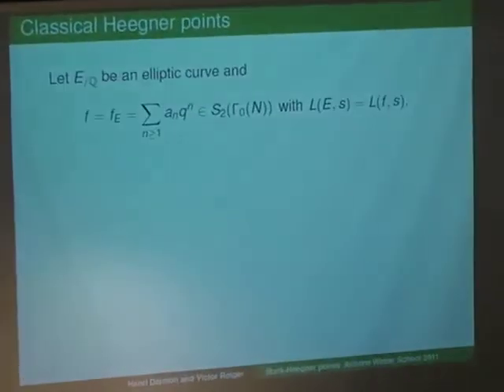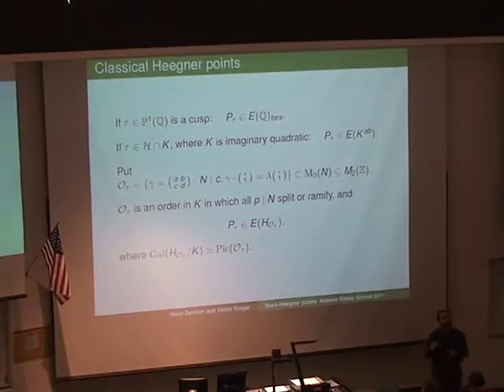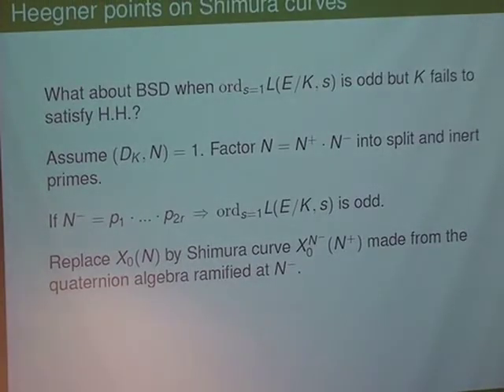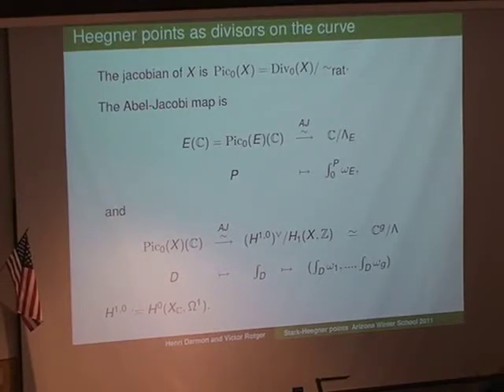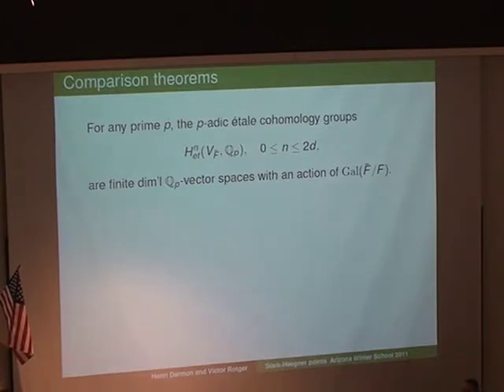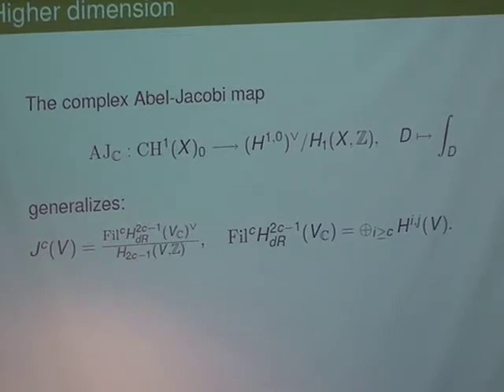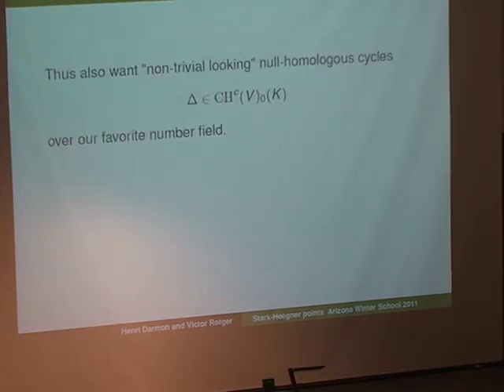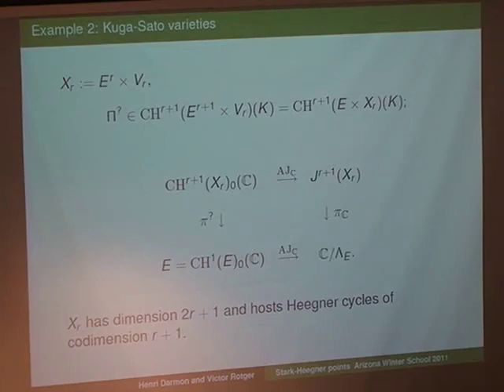Stark-Heegner points (Henri Darmon, Victor Rotger) 1-4